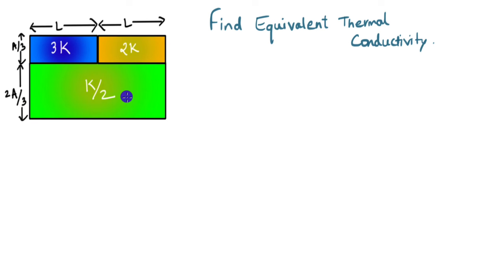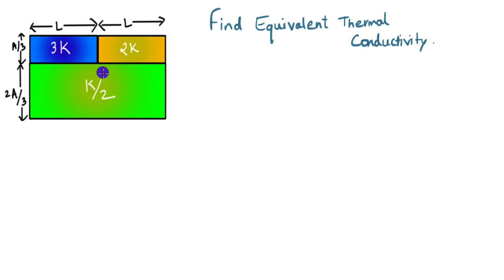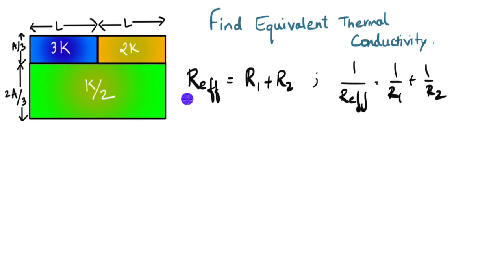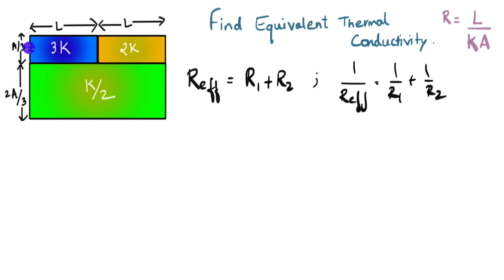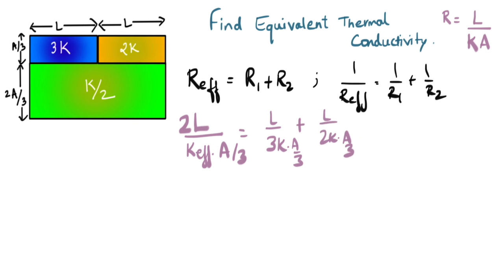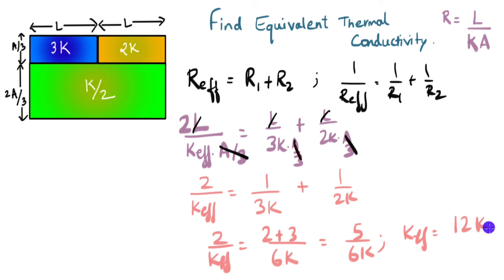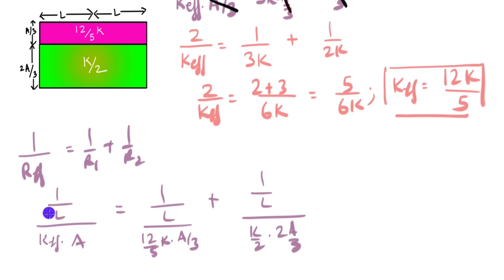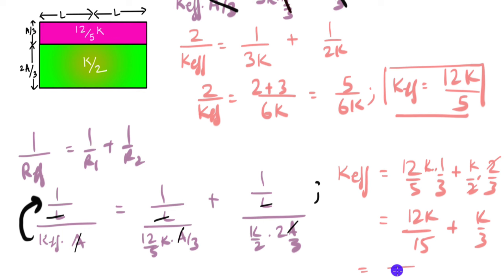Worked ex: Equivalent Thermal Conductivity | Thermal properties of matter | Physics | Khan Academy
Let's solve a question on equivalent thermal conductivity